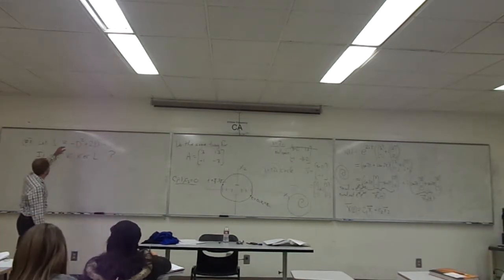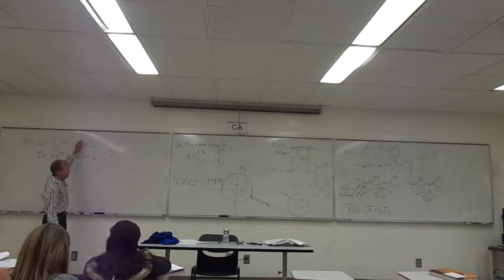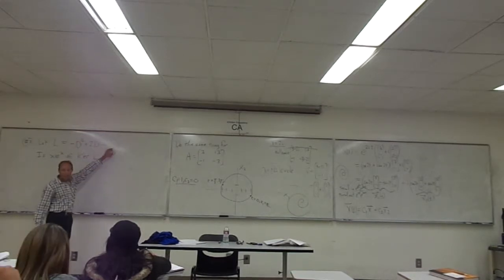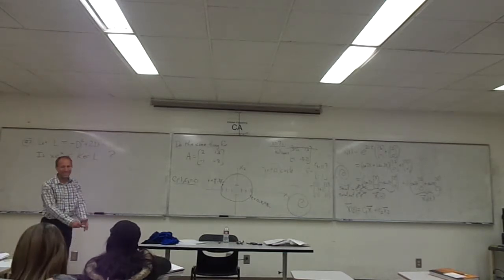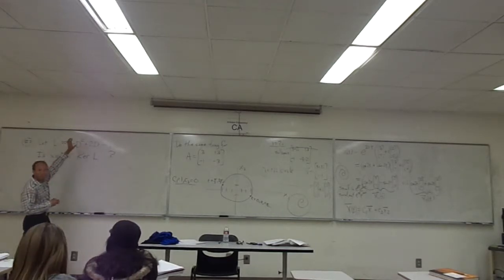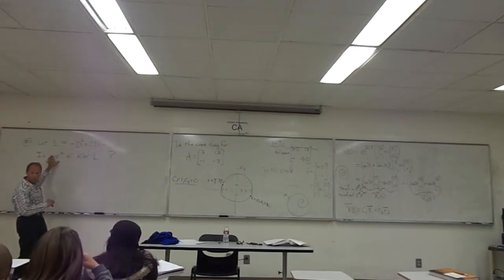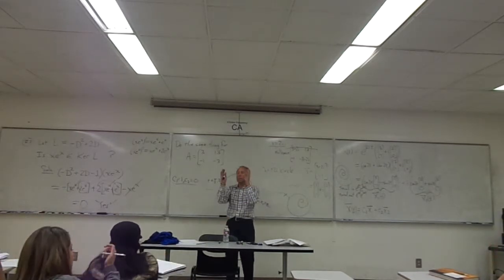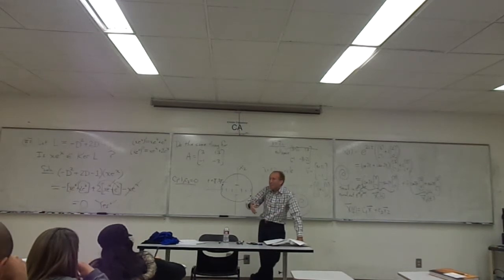Segment5 Midterm III Review